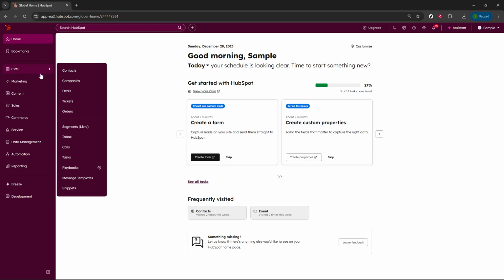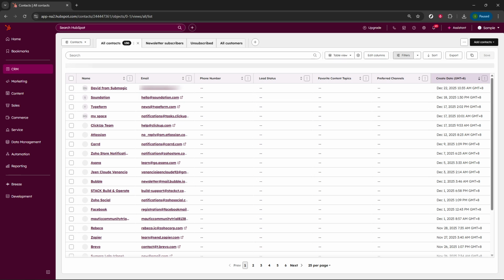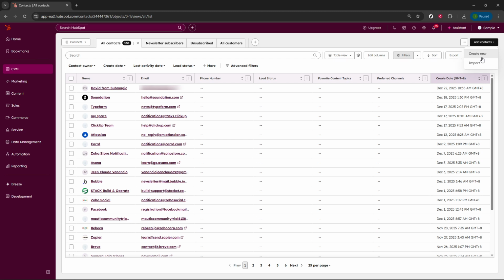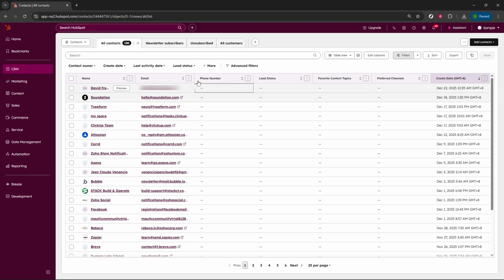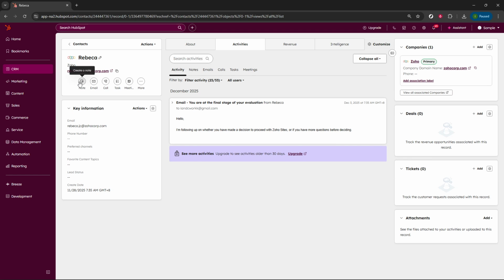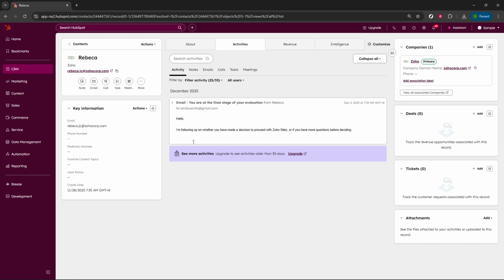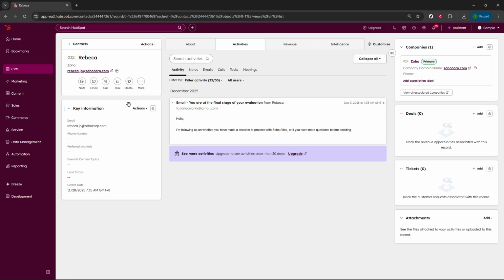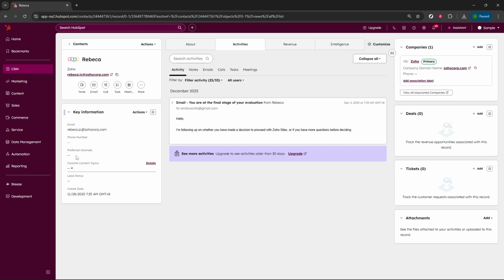How To Manage Your CRM On HubSpot (Full Guide)